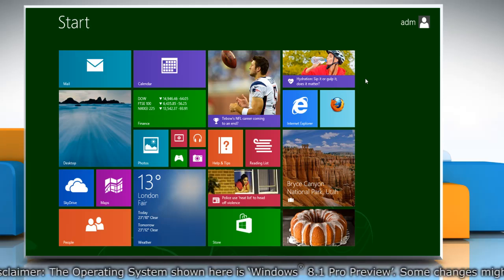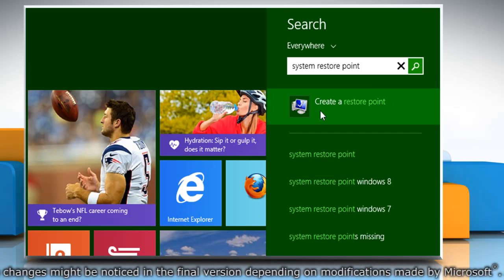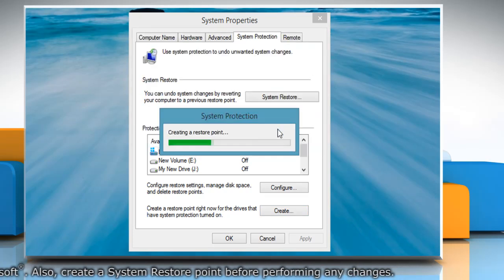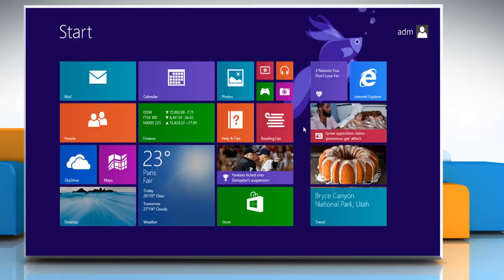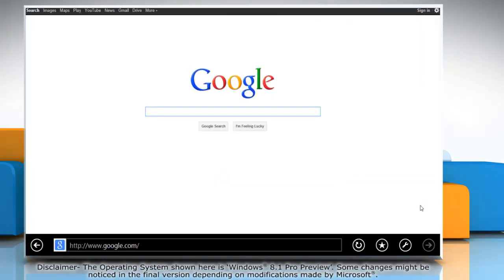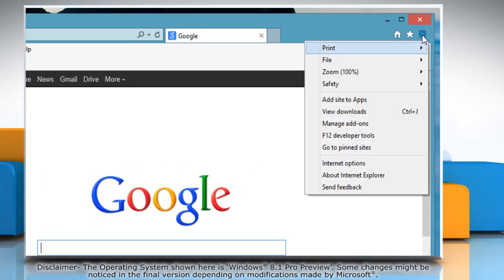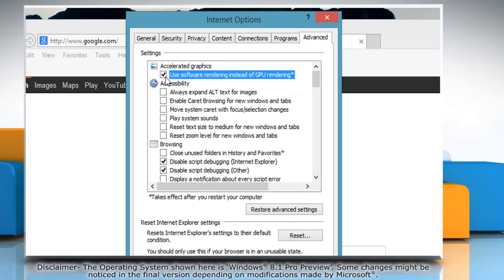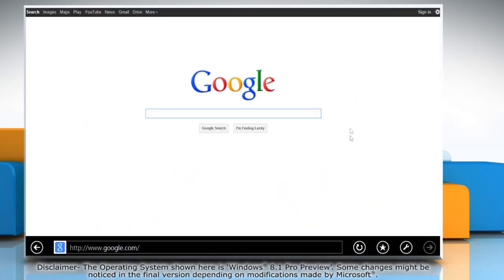How to Turn Off Hardware Acceleration in Internet Explorer® 11 on Windows® 8.1 PC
If you want to turn off hardware acceleration in Internet Explorer® 11 on a Windows® 8.1 PC, watch this video.